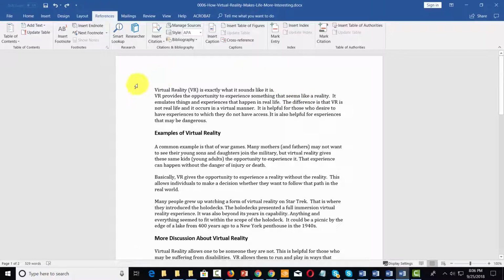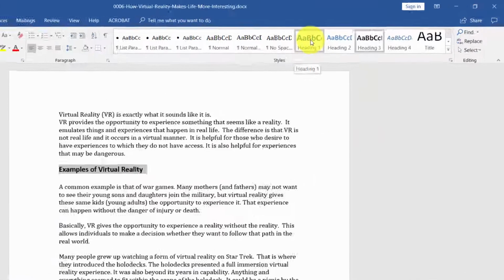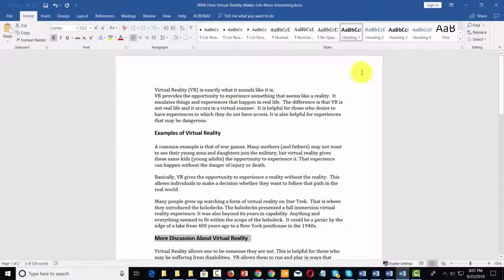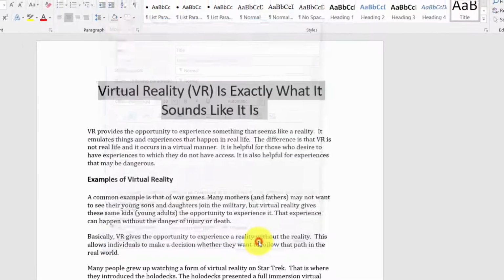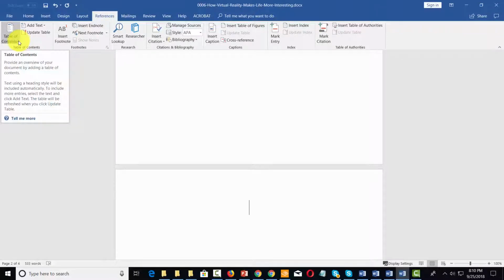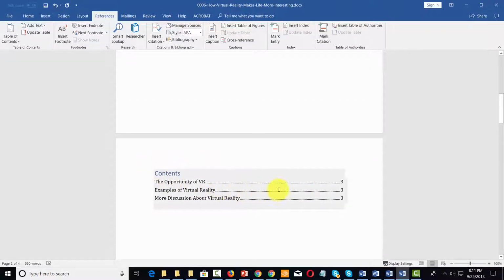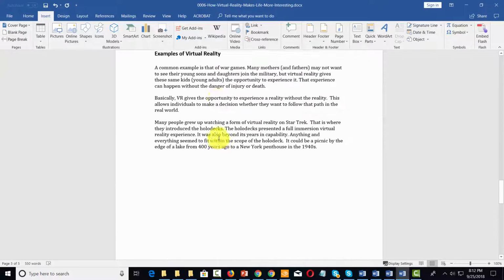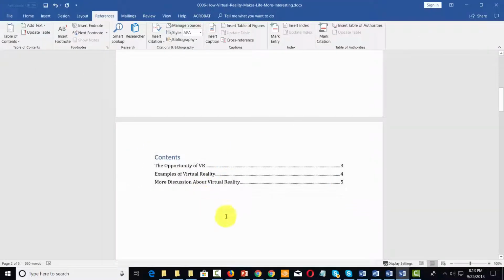11 References Menu Table Of Contents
Corporate training videos for Word. 2020